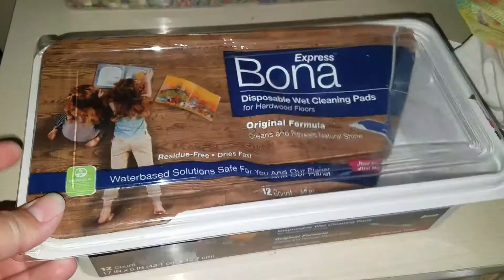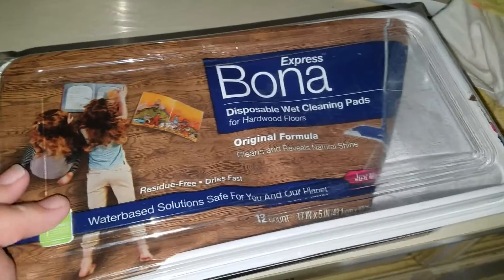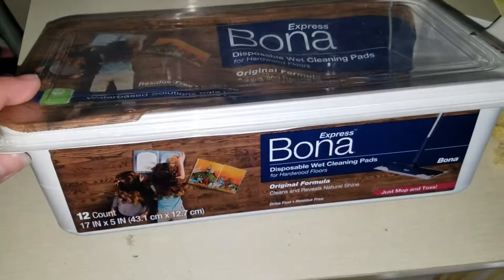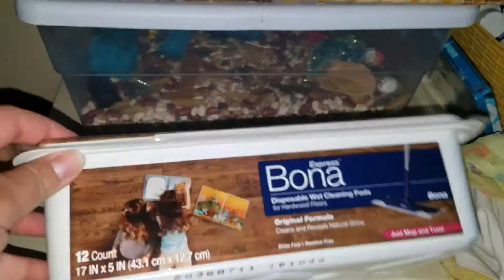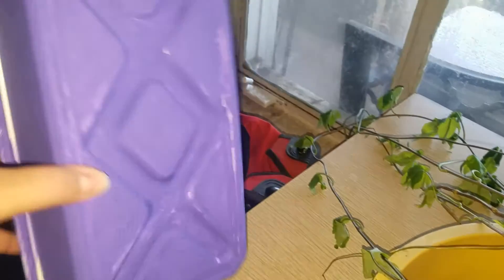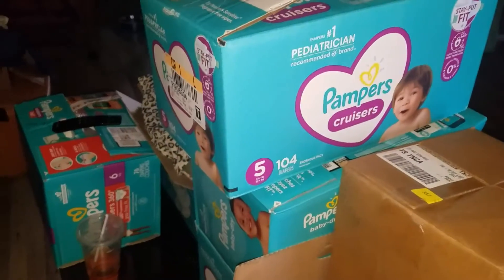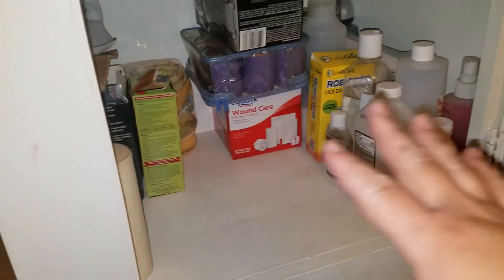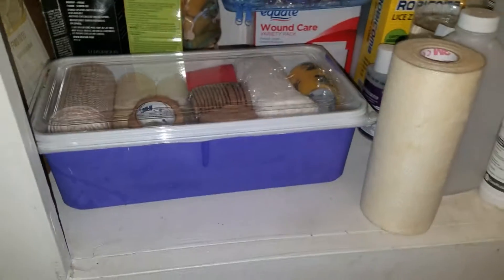Upcycle With Us. || Cleaning Product Container Upcycle.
Hey friends. Do you feel like there's no way you can give up your cleaners? Do you feel hopeless at all the plastic that comes with it? Don't worry, there are options. First would of course to DIY your cleaners but the second is to Re-Use the containers they come in. It's easy as 1.2.3.

** I use for Bullet Journaling:
* Journals Used.
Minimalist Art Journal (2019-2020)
Indeme Bullet Dotted Journal/ Notebook. Cactus Front (Amazon. 2021)
Jot Dollar Tree Journal. (Long Term Goals Journal.)
Scribbles That Matter Dotted Journal in Charcoal. (Amazon, Scribbles That Matter. 2022.)
Paperage Dotted Grid Journal in Pink. (Amazon. 2022.)

* Pens, Markers and Highlighters.
Scribbles That Matter Fine liner in Black.
Pilot G2 Pen.
Tombow Fudenosuke Brush Pen
Zebra Mildliner 15 pack
Sharpie Fine Tip Marker
Sharpie S-Gel Pen- Black
Crayola Fine Tip Markers
Crayola Classic Markers
Crayola Super Tip Markers
Lisa Frank stickers
Bible Verse stickers
a ruler that's at least 10 years old (pink) and Indeme ruler (clear) that came with journal.
Yobi Highlighters.

Other Craft Supplies:

Fairy Ice Cream Cart from Dollar Tree
Hare/ Bunny Ornaments from Dollar Tree
Crafter Square Acrylic Paint from Dollar Tree
Apple Barrel Acrylic Paint from Walmart
Glitter Glue, Paint Brushes, Foam Brushes from Dollar Tree (several years old)

Hello, my name is Mercedes and I'm a wife as well as mother of two amazing daughters. Please keep all comments family friendly, no mean comments they will be DELETED. This video is not intended for children.

Here's $15 to join me in ensuring a little less plastic in the world.

I'm not sponsored but check out these great apps and join my teams.
Young Living Member ID to join my team.
Enroller ID: 28584308
To enroll go to Youngliving.com
Click on the enroll link, add my enroller info from above to join my team. Drop me a msg in my DM on here or Instagram ThatMomMercedes to let me know you have signed up. We will get you plugged into our community and I will send you some amazing resources.
Now you don't need to join a team to receive great discounts and amazing freebees.
If you have already unlocked the 24 percent discount, you will retain that discount for 12 months from the date you were transitioned to the new website.
Just enter my above code into the who referred you slot, I will receive a little commission to be totally transparent.
Once signing up for Young Living you do not have to “Do The Business Side” of the company, you can make your order every month, three months, 6 months, or even a year. As long as you make an order once every year you receive the membership discount. If you Subscribe2Save you can receive Freebies for your orders made on orders $50 and above.
IBOTTA: Hey! Thought you would enjoy Ibotta (if you don’t already). It’s an easy to use, cash back rewards app. I use it every time I shop, and thought you would like it too.
cash back made easy, just open in your browser and find your favorite store. Get $10 when you spend your first $25.

YouTube music. Jesse Gallagher-The Inner Sound. Used with permission from youtube edited.
Filmed on a Samsung Tablet or Samsung S7 Edge
Pop Voice microphone.
Edited on free app Microsoft Video Editor.
Music: Pure Magic by Chris Haugen. YouTube Music Used With Permission.